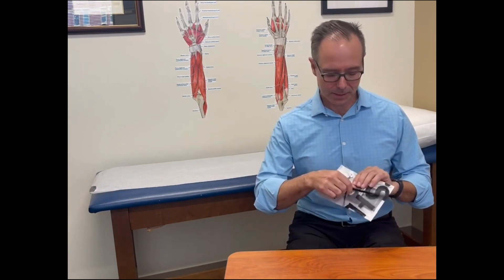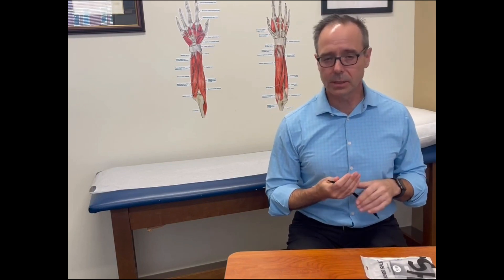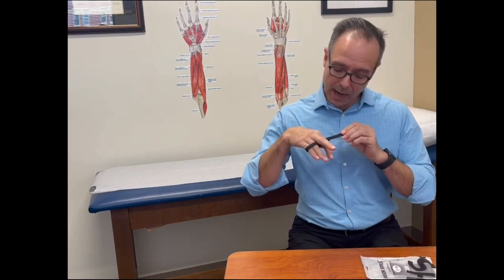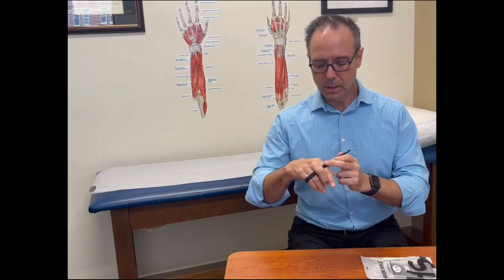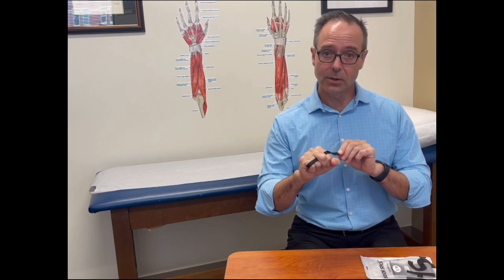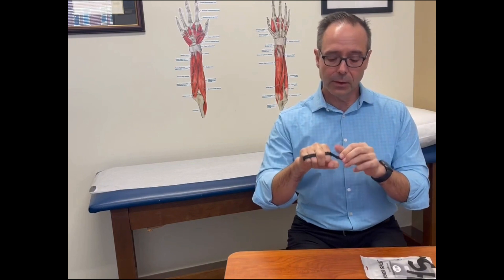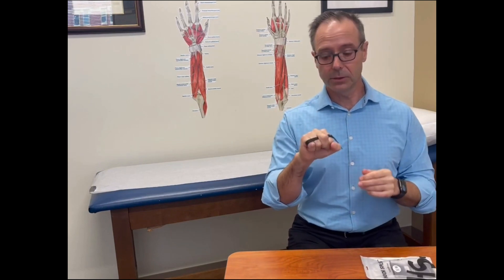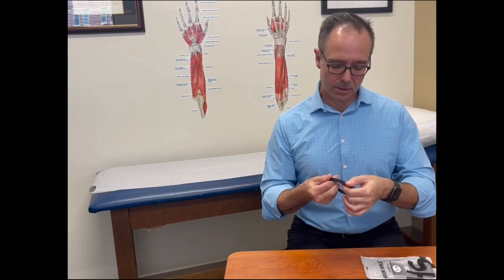How to fit the Hook Splint™ - RMO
Dr. Harrison Solomon, MD F.A.A.O.S demonstrates how to fit the Hook Splint™ .

Hook Splint™

A sleek, low-profile Relative Motion Orthosis. Use for finger flexion or extension.

A waterproof metallic band with a smooth UV-coated silicone finish. A locking tab on each end utilizes a novel approach to custom splinting by transforming a ready-to-use, flexible band into a rigid orthosis.
Once fastened, the open loop design can be used to increase range of motion in either direction or to alternate between both.
Sized and fitted directly on the hand into a Relative Motion Flexion or Extension Orthosis for the index, middle, ring, or small finger.
The open loop design once it is fastened allows for alternation between flexion and extension for a finger that needs both directions.
Hook Splint can be applied to either three or four fingers. The involved finger(s) can be placed in either relative flexion or extension, depending on the objective.
Small/Medium: 11" x 0.39" (28 x 1cm)
Large: 11.8" x 0.47" (30 x 1.2cm)
Made with extra rigid metal.
Not made with natural rubber latex.
Color: Black
Indications for the RMO with relative Extension include:

Extensor tendon/sagittal band injury or repair.
PIP extension contracture — 2º swan neck deformities or trauma.
Trigger finger non-operative.
Indications for the RMO with relative Flexion include:

PIP flexion contracture or extensor lag — 2º Trauma, scar tissue/adhesions, fracture shortening, boutonniere deformities, flexor tendon repair, Dupuytren's disease (s/p fasciectomy, needle or enzyme tx) or post-trigger finger release.